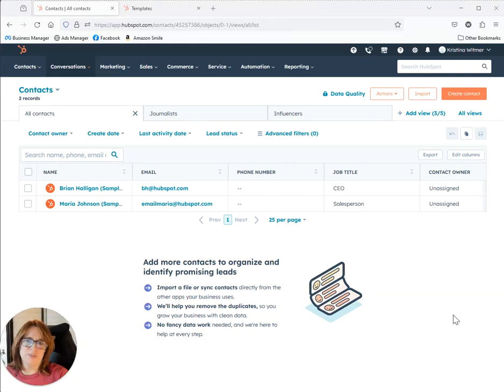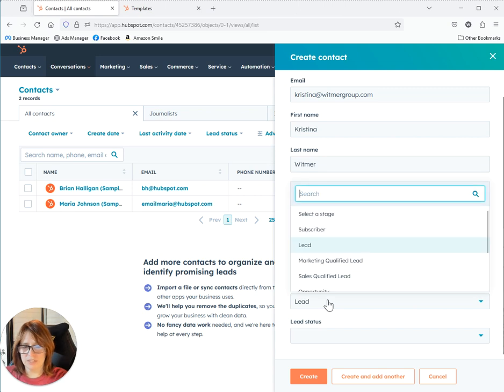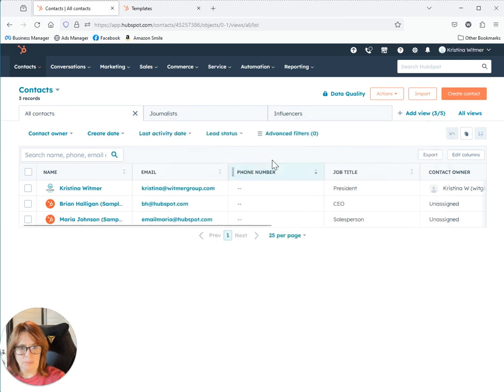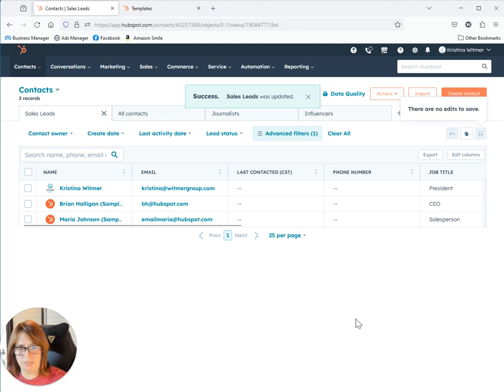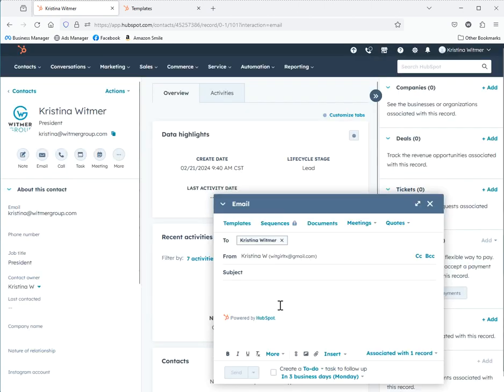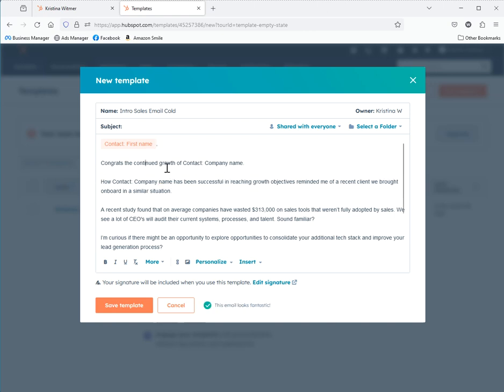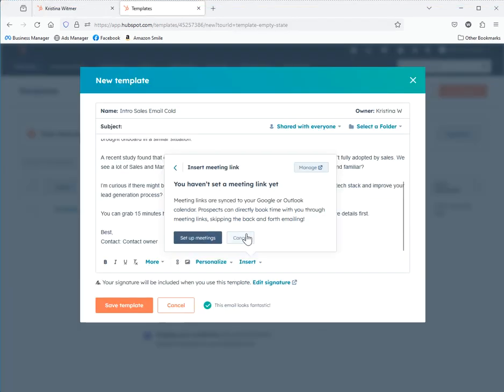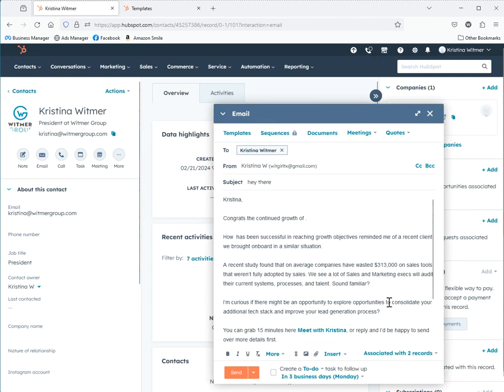Master HubSpot's FREE CRM in 14 Mins: Contacts, Templates & Sales Magic!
Master HubSpot's Free CRM in 14 Minutes: Contacts, Templates & Sales Magic! (Real-Time Walkthrough)

Tired of scattered spreadsheets and messy contact lists? HubSpot's FREE CRM is here to save the day! In this real-time, 14-minute video, we'll guide you through EVERYTHING you need to know to unlock the power of HubSpot's FREE CRM.

No fluff, no jargon, just simple steps to:

    - Organize your contacts: Learn how to add, edit, and manage your contacts with ease. Say goodbye to duplicate data and hello to efficient organization!
    - Craft killer sales templates: Discover the secrets to creating reusable templates for emails, quotes, and more. Save time and impress your clients with consistent, professional communication.
    - Filter like a pro: Master the art of sales filters to find the perfect leads in seconds. Target the right audience and close deals faster.

This video is perfect for:
    - Small businesses starting their CRM journey
    - Sales reps looking for a free, powerful tool
    - Anyone who wants to get organized and boost their sales game

Ready to transform your CRM experience? Click play and let's dive in!